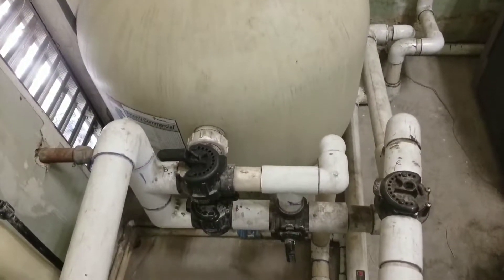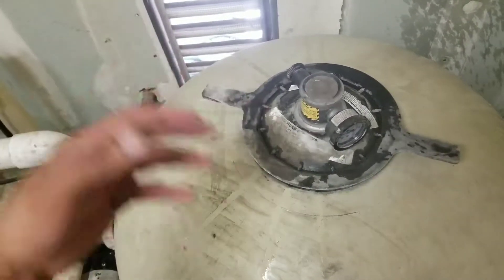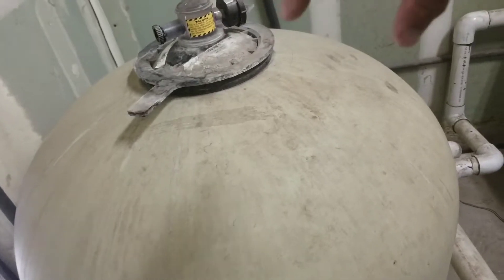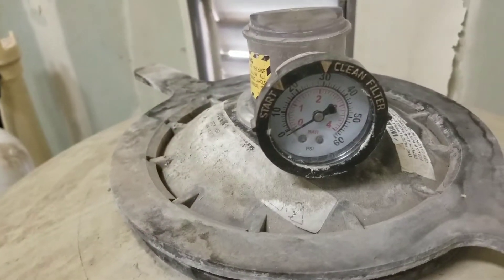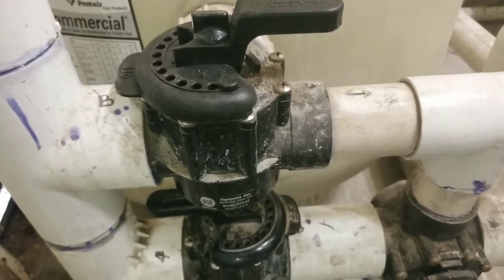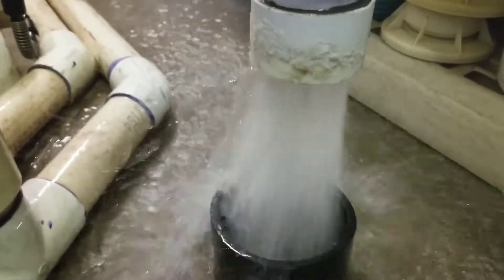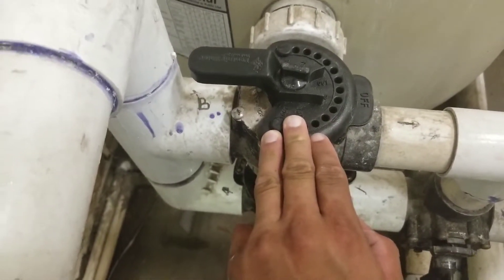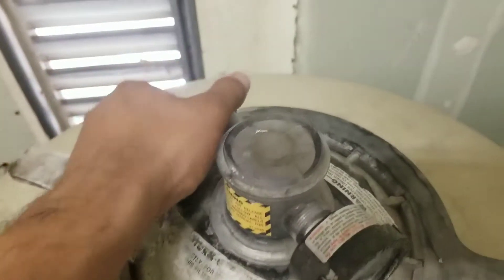How to BackWash Pool/Spa? Here's How!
When your pressure is high this will indicate a dirty clogged filtration system. This will cause severe circulation issues if not done consistently...